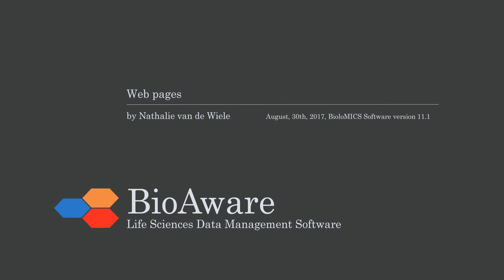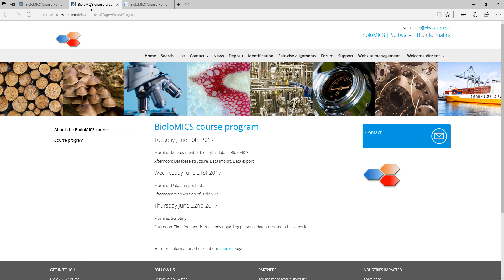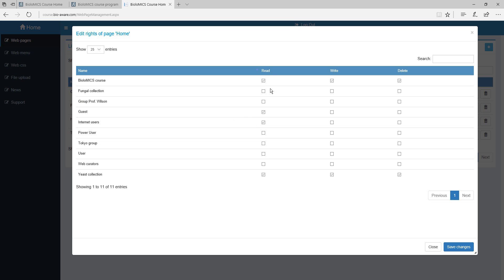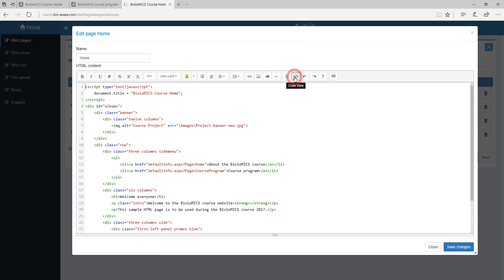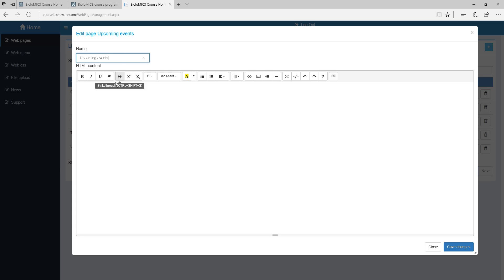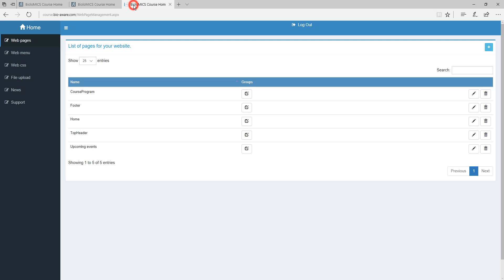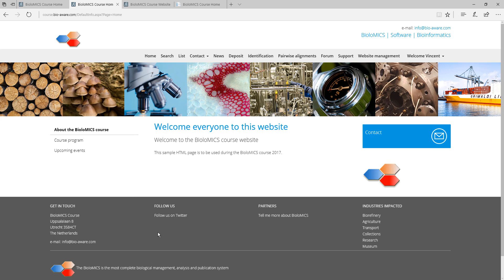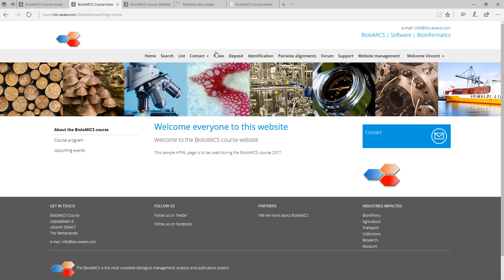BioloMICS 11 Web pages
BioloMICS version 11 Web. How to manage web pages through the online webpagemanagement. You can easily create new pages and edit the content of each of them add pictures, hyperlinks and more. This movie is part of the, in total, 6 movies made explaining the webpagemanagement
For the direct links to the movies: